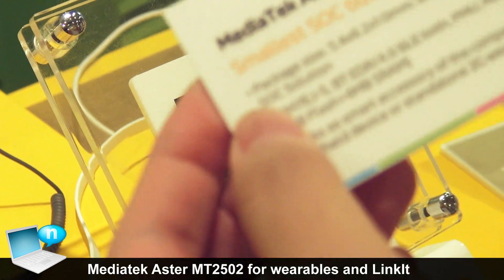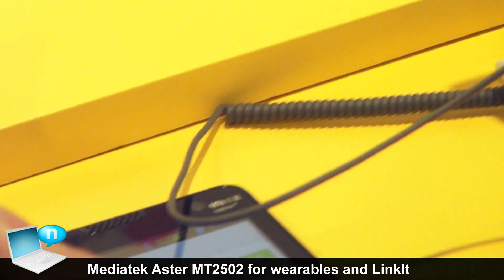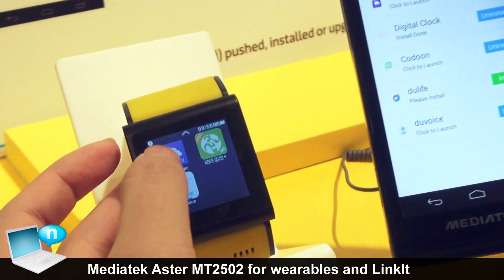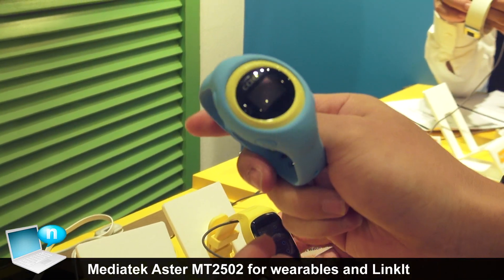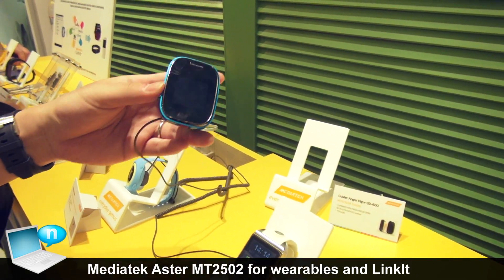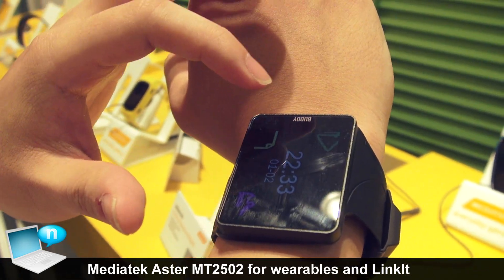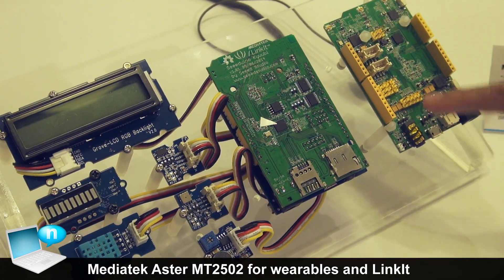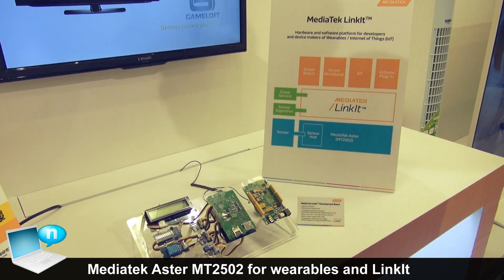Mediatek Aster MT2502 for wearables and LinkIt platform - Hike smartband, WiMe Buddy smartwatches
MediaTek is showcasing at Computex Taipei a hardware and software development platform called "LinkIt", based on Mediatek Aster MT2502 solution and designed to help the development of wearable devices. The company also announced two System on Chips (SoCs) targeting the smart home market segment -- MT7688 and MT7681.
SOCIAL